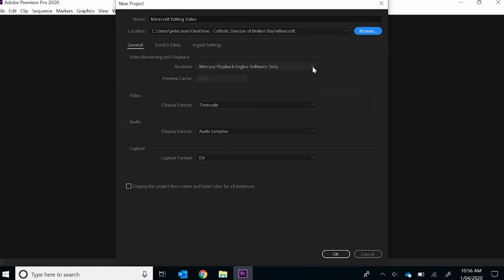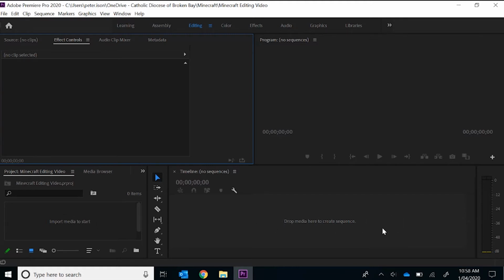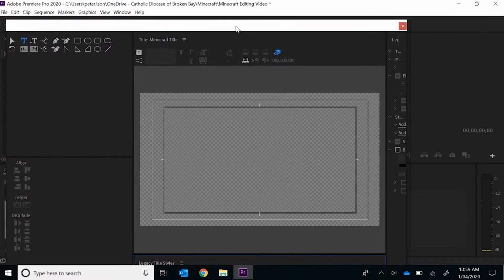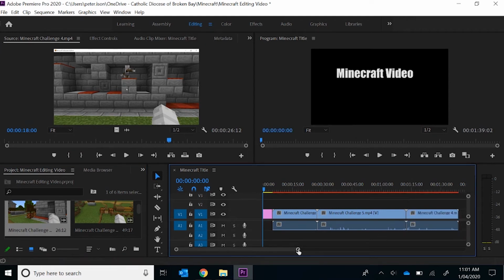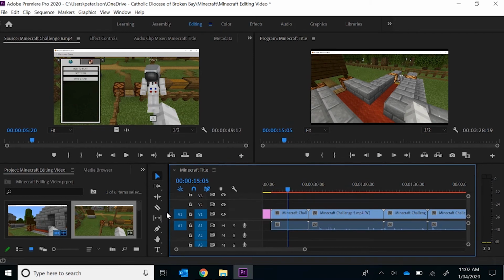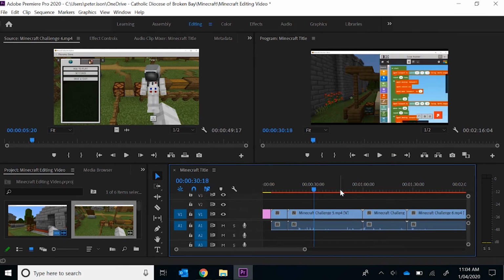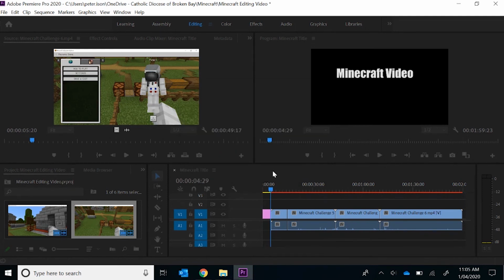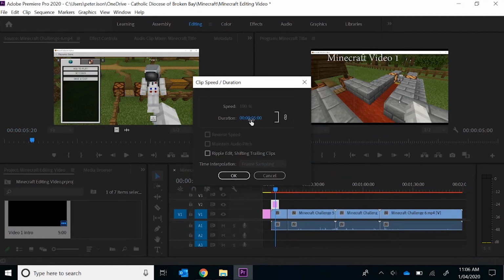Editing a video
The video discusses the main aspects of the interface and how to perform basic video editing.

Within this activity you will editing 5 videos and including inserting legacy/scene titles.

Learning Intentions
* Investigate the Adobe Premiere Pro interface and tools
* Investigate how to edit videos using the razor tool
* Investigate how to insert legacy titles into a video

Success Criteria
* I can edit a video that include transitions and legacy titles